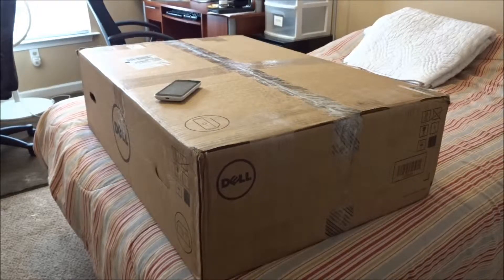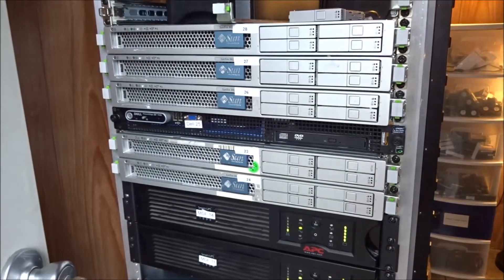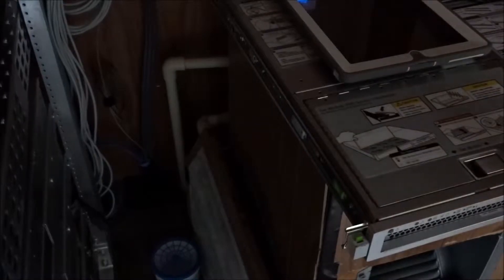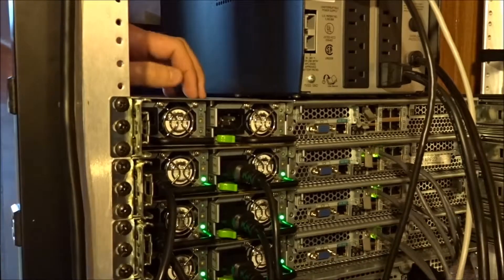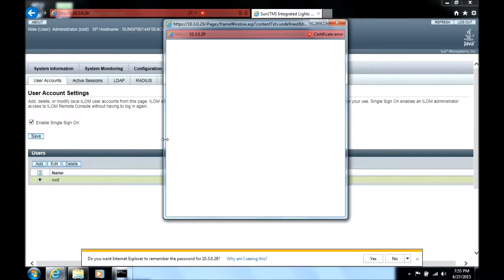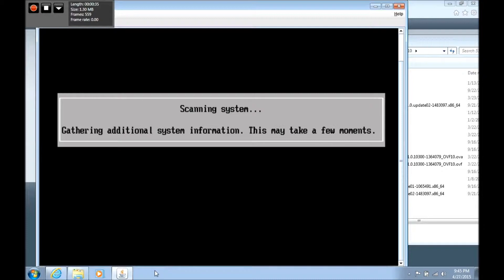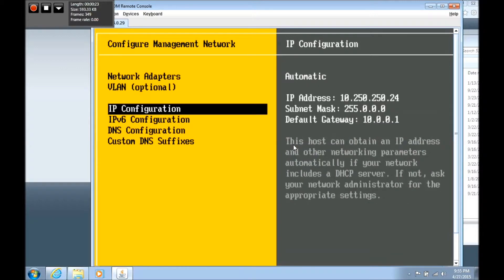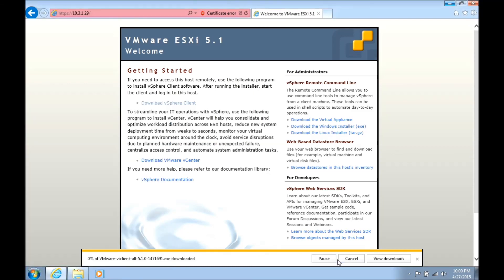unboxing a server, installing vmware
Video shows unboxing of a sun x4100 M2, cleaning the machine, installing a solid state hard drive, configuring raid 0 array, rack mounting server, connecting network, power cords, configuring static ip address on ILOM, updating ILOM.